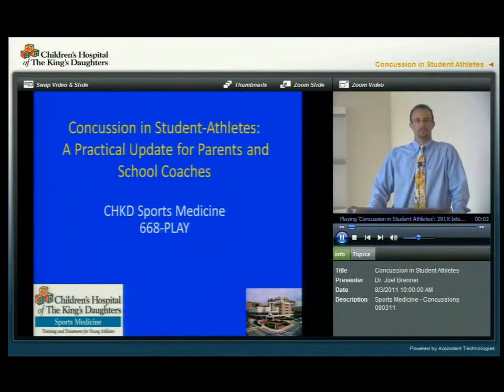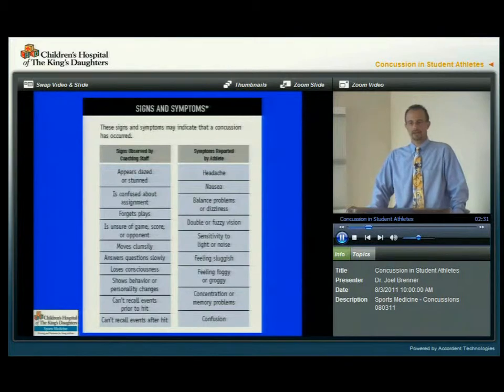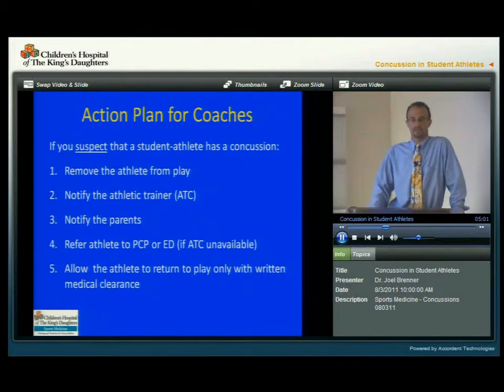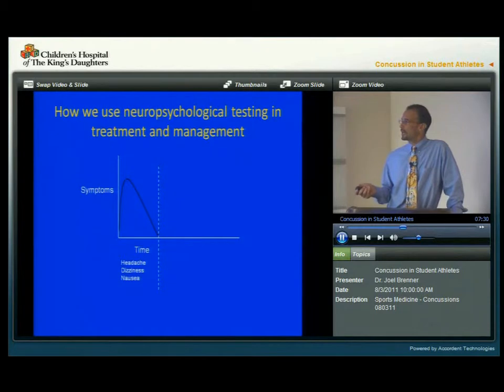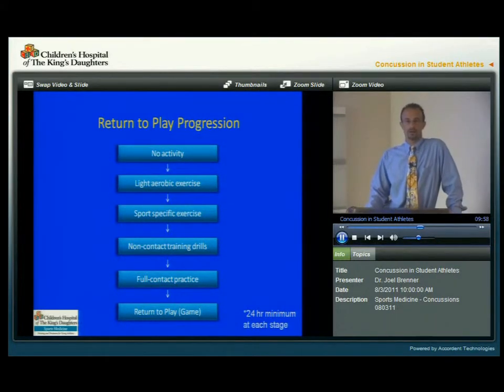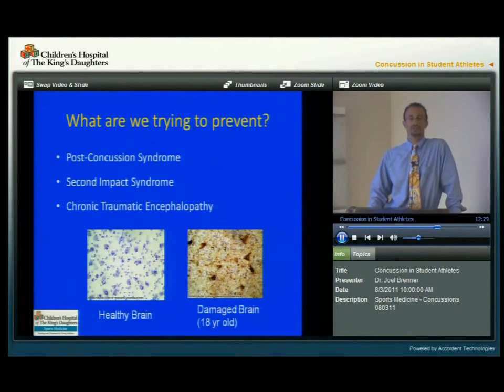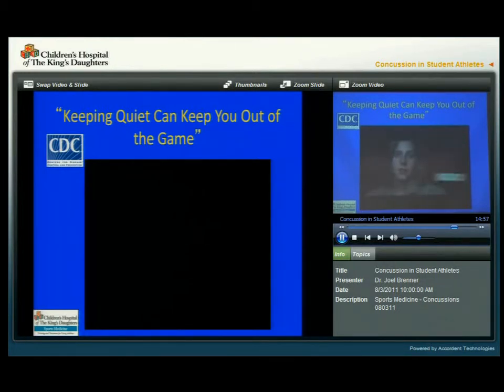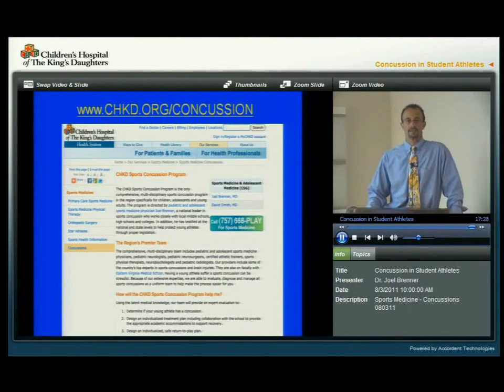Concussions and Student Athletes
Dr. Joel Brenner, medical director of CHKD's Sports Medicine Program discuses concussions and student athletes.